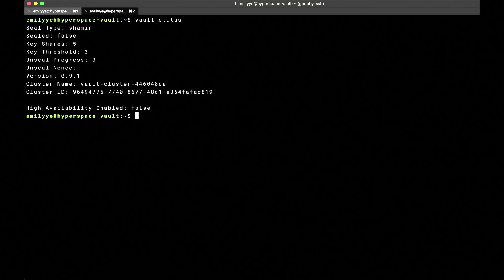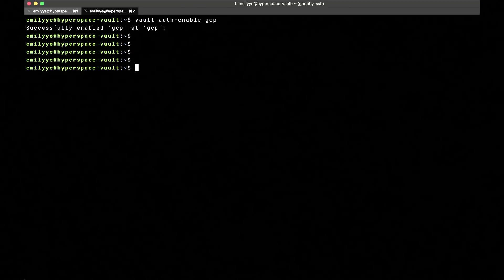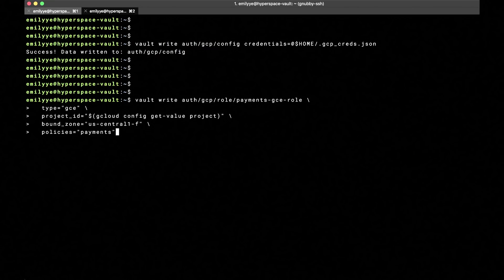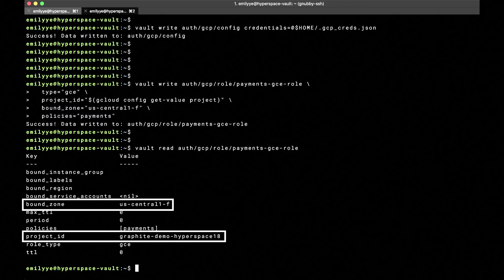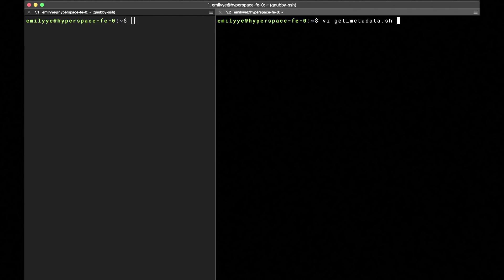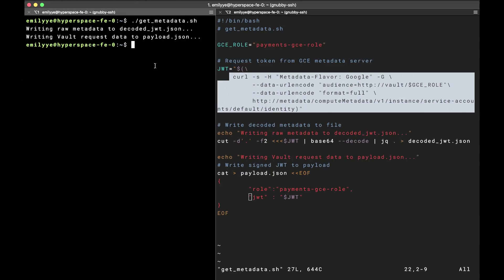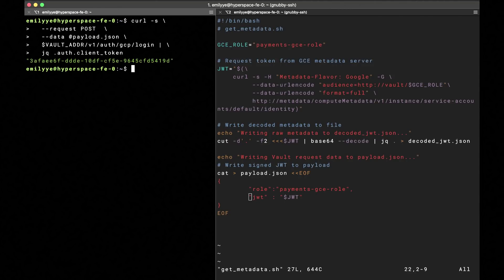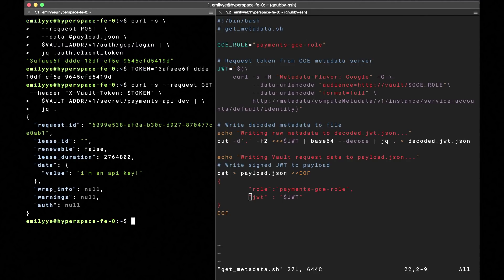Authenticating to HashiCorp Vault using Google Cloud IAM and VM metadata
In this video, we discuss how to authenticate to HashiCorp Vault using Google Cloud IAM and Google Compute Engine signed metadata.

Emily Ye (Google Cloud) and Andy Manoske (HashiCorp) show you the Google Cloud authentication backends for HashiCorp Vault, a tool for secret management that enables developers to store, manage, and control access to tokens, passwords, certificates, and other secrets. Vault has many options for authentication, including two Google Cloud authentication backends, using Cloud IAM and using Google Compute Engine (GCE) signed VM metadata.